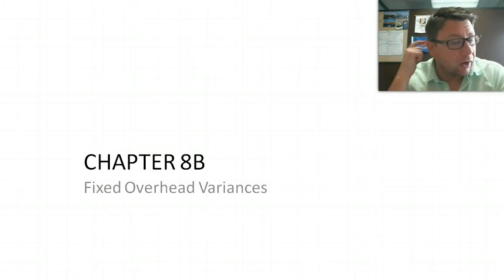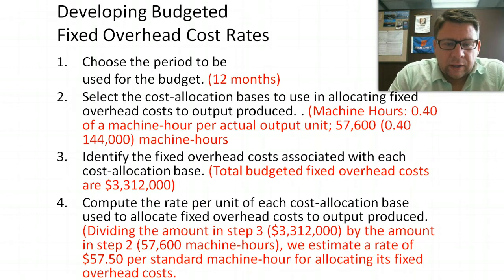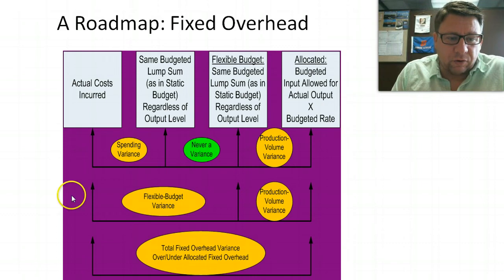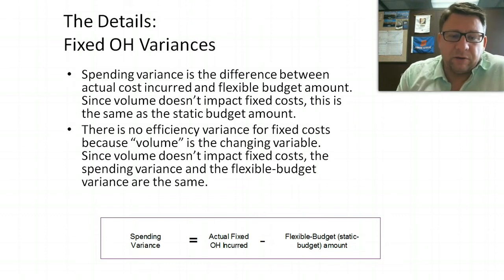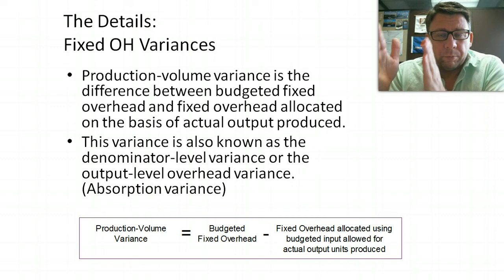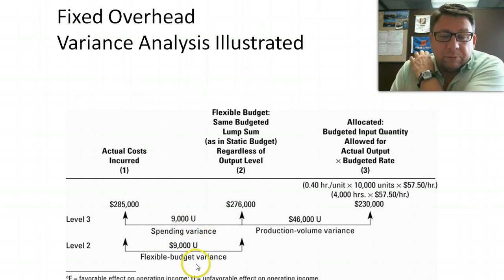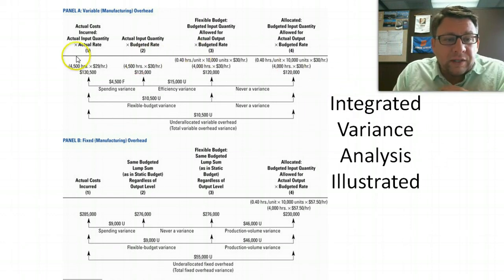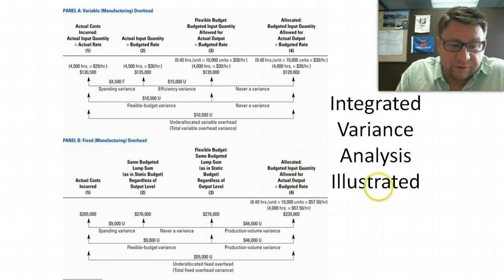CH8 LO4 6